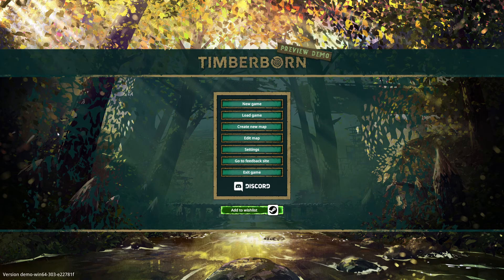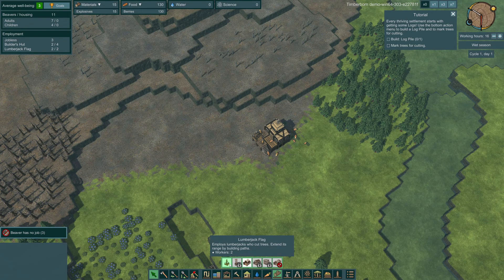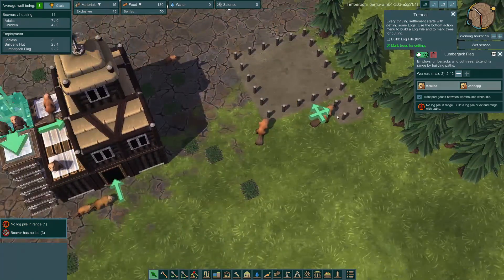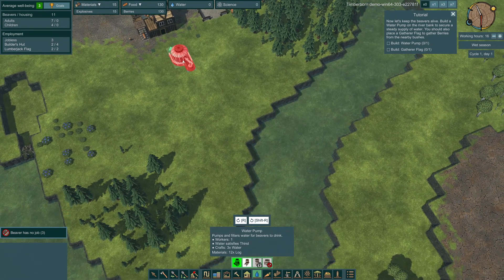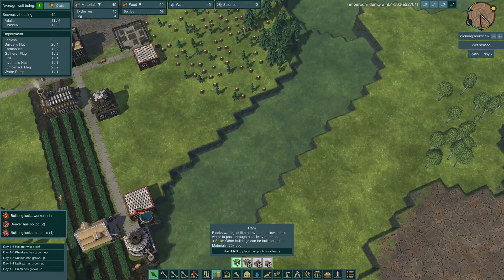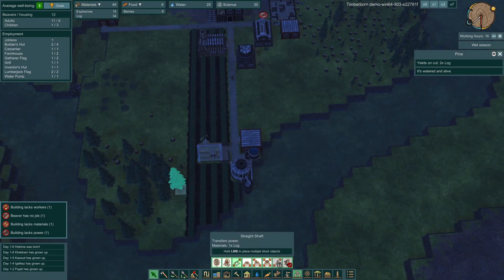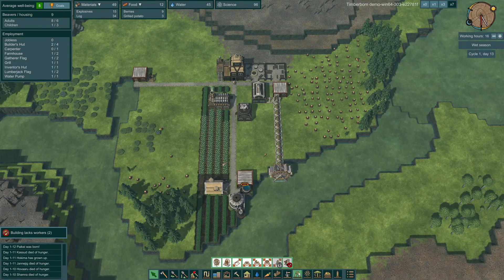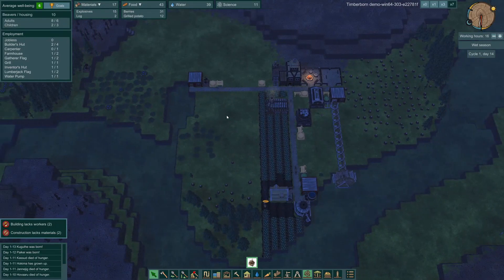Beavers Are People? Timberborn Demo Havin' A Bash!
If you clicked off the video, please comment bellow why. All suggestions and critique will help me make my videos more enjoyable for you. Recommend some games down there too! Helping Beavers make an efficient, yet beautiful city! In today's Havin' A Bash, I am taking a first look at "Timberborn" Demo. I finish the tutorial and start unlocking some decorations with research points. I set up a power source, self sustaining farm of food and wood, and start getting those Beavers in proper homes! Not some beaver dams, but houses with park benches and flower pots! Want to see more of this when it comes out?

RELEASE DATE: Early Access in Q1 2021. Wishlist now!
Developer/Publisher: Mechanistry
Popular Tags/Genre: City Builder, Colony Sim, Building, Base Building
Price: FREE Demo
My Opinion: This games has a LOT of potential! This is a Demo, so metal working and such were not part of it. Can't wait to be able to try and make cliff houses along with messing with the river/water flow. Map size is decent, graphics are ok, map seems barren, and multiple types of beaver colonist in the future! Set up power, big farm fields, some nice house and add roofs to them, and can't wait to see some automation in the full build? I recommend you try out the Demo if you like City Skylines mixed with Factorio. I am going to keep on following this game to see the new content and decisions being made.
About: Mankind turned Earth into a dry wasteland and perished, but some species adapted and evolved. Choose one of the unique beaver factions and see how long your colony can last! Wet and dry season! Prepare your settlement for recurring droughts. Stockpile on food and keep fields and forests alive even after rivers dry up. Rely on both natural water sources and artificial irrigation to keep the land arable. River controls! Redirect rivers, put up dams and dig water canals with explosives – beavers of the future have millennia of experience in water engineering. But be careful, uncontrolled flooding is as deadly as a dynamite blast! Lumberpunk? Turn timber into sophisticated machinery, buildings, and monuments. Wood is the core resource in Timberborn, but the most advanced structures require metal. To find it, send your scavengers to the ruins of the old world. Vertical Structures! Create a thriving beaver settlement using a modular, vertical architecture system. Space is limited, so stack lodges and workshops on top of each other, cover hills with fields, and set up a power grid for your growing population. Day and Night cycle! Build a prosperous city with efficient production chains and beaverish nighttime activities. Follow the lives of individually simulated inhabitants throughout their day and celebrate when the next generation is born! Wellbeing of your colonist. Satisfy the needs of your colonists to extend their lifespan and make them happier. An evolved beaver's lifestyle is not just "work, sleep and chomp on wood". Balanced diet, decorations, temples, even carousels – you take care of it all. Beaver Society? Control different beaver factions, each with unique style, buildings, and gameplay traits. While some beavers are expert farmers, another family might rely on rapid industrialization. Choose what fits your playstyle! Map Editor! Play on one of the included maps or create your own and share it with the community! With hills of different height, ruins scattered in the desert, and all life depending on access to water, each map poses a different challenge... and more! We regularly add new features and iterate, based on the community's feedback. We’re making the world’s first beaver city-builder and we want to make it special, so stay in the loop and add Timberborn to your wishlist today!